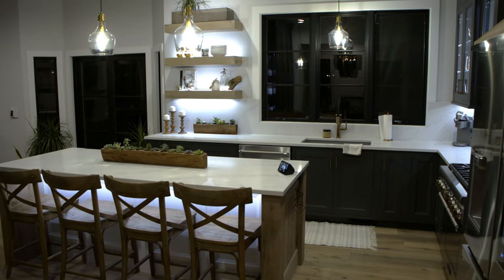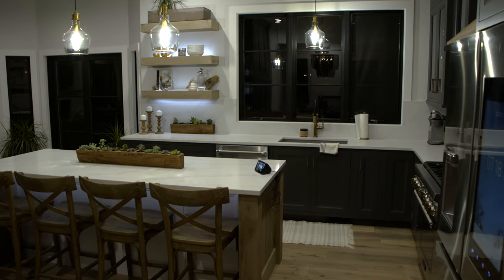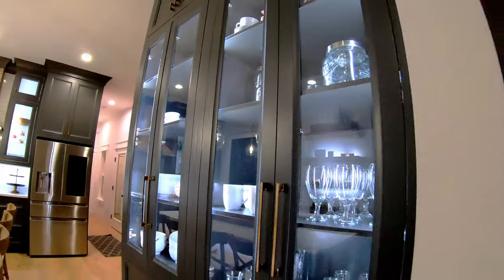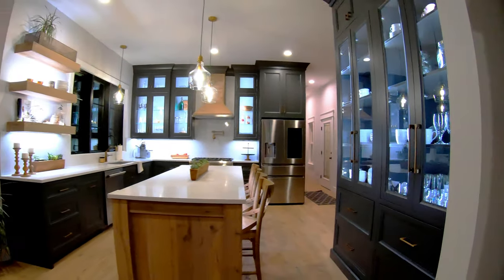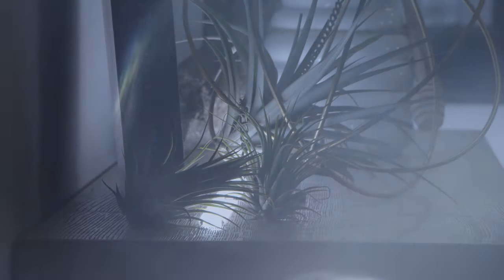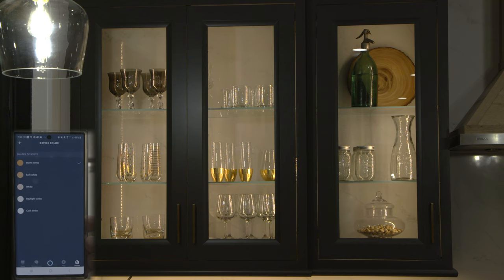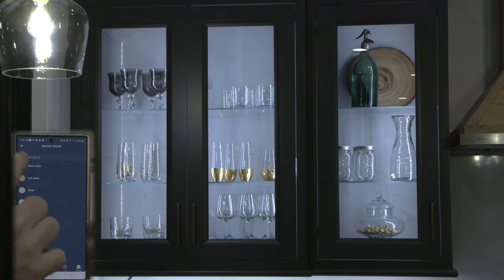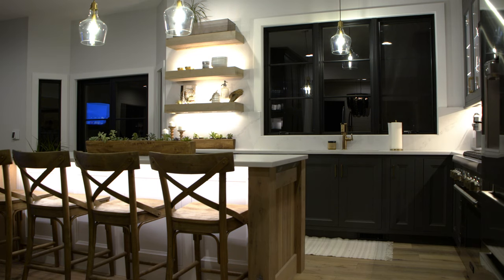Why spend Thousands on Lighting your Home?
To learn more visit:  TandemLED.com